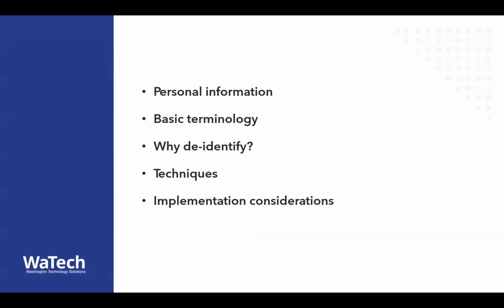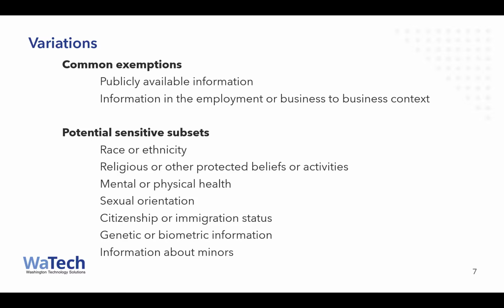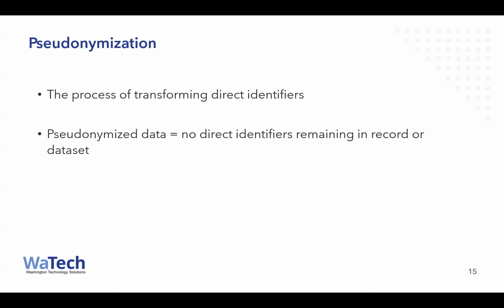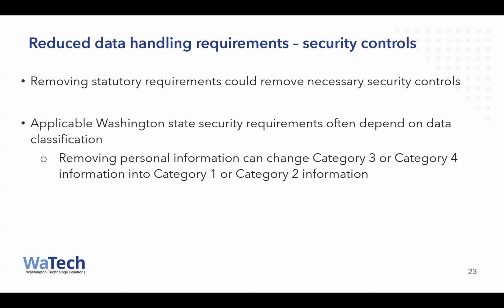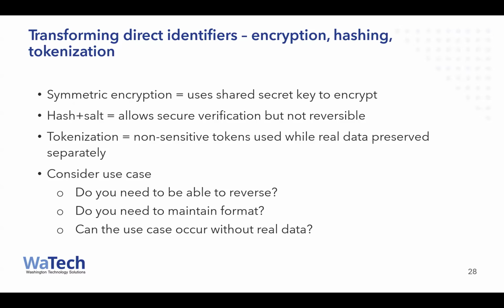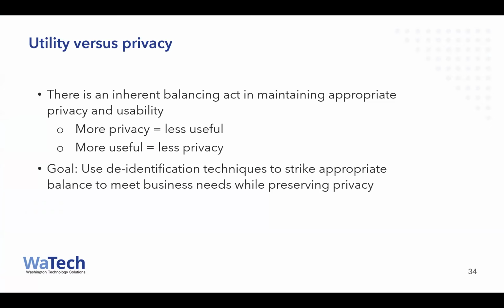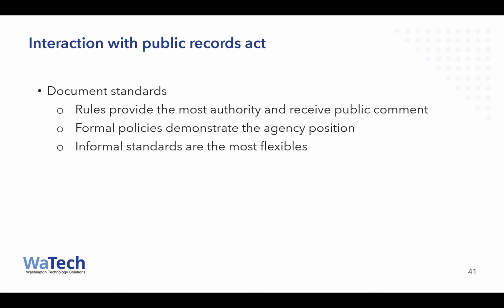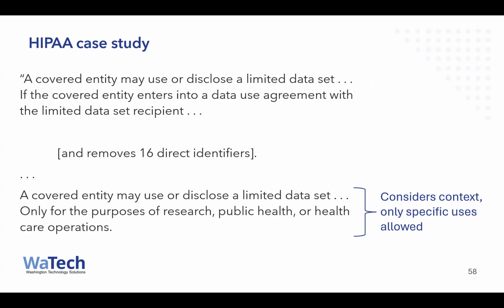De-identification Webinar presented by WaTech's Office of Privacy and Data Protection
This webinar will provide an introduction to de-identification, the process of removing or masking personal information within datasets to protect individual privacy while still enabling meaningful data analysis. Participants will learn key concepts, commonly used de-identification techniques, and practical considerations for implementing effective privacy-preserving practices. The session will also explore how organizations can balance data utility, public trust, and compliance when handling sensitive information.